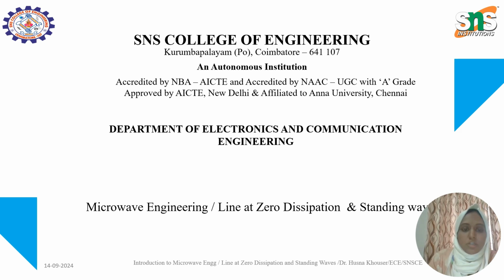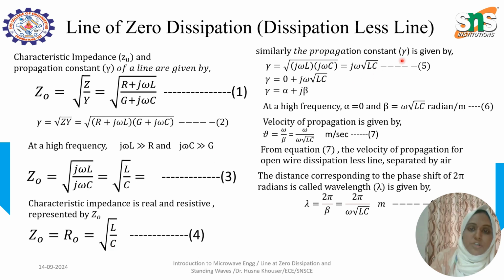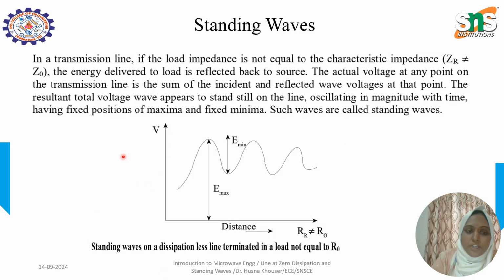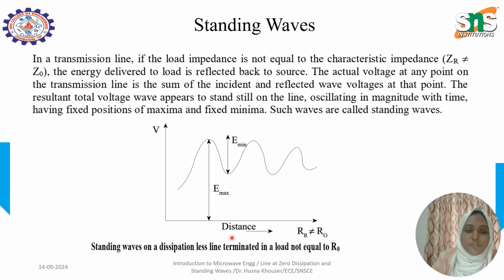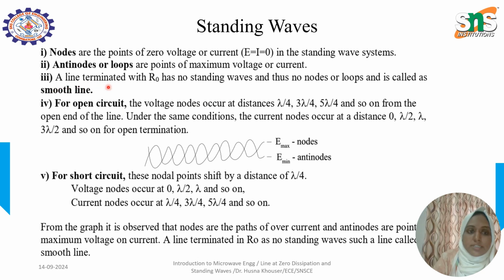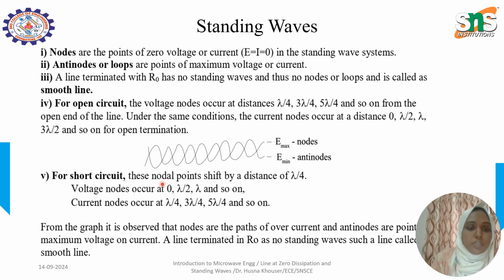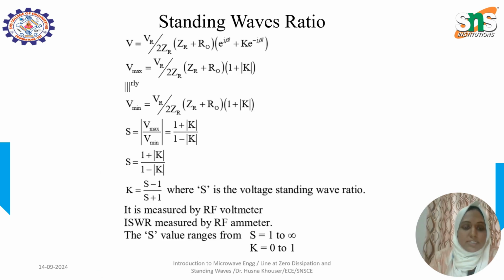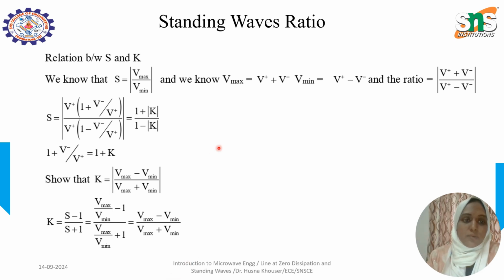11. Line at zero dissipation | Dr. Husna | ECE |AP|SNSCE |SNS Institutions